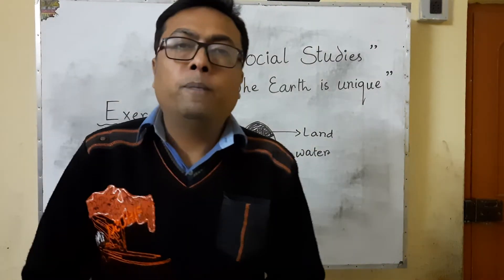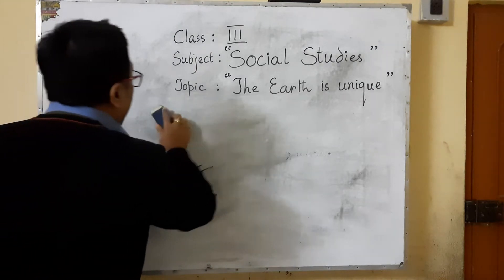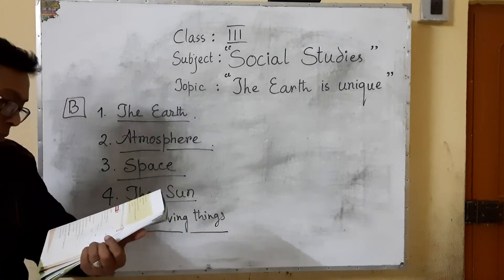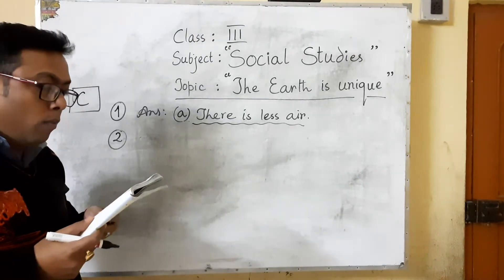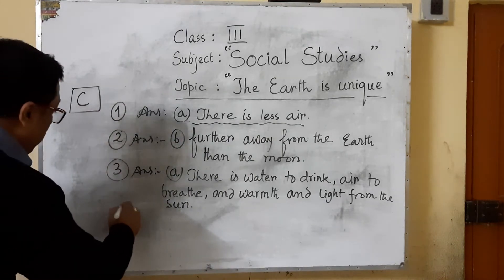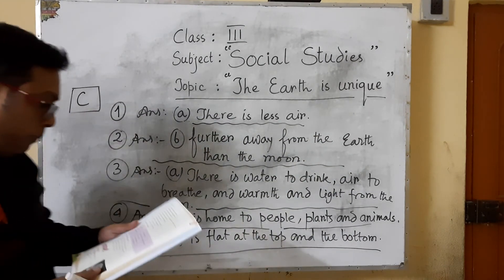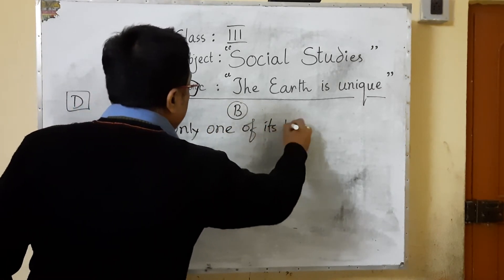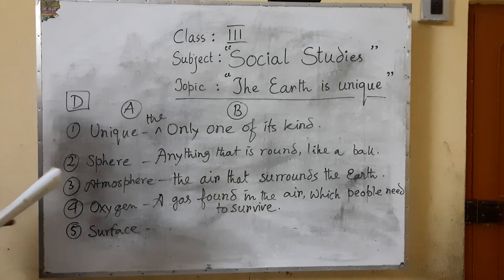CLASS III SST